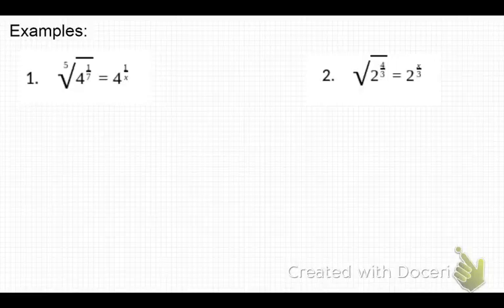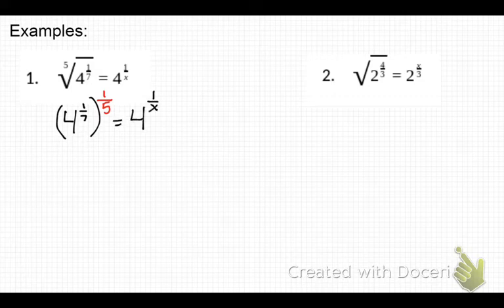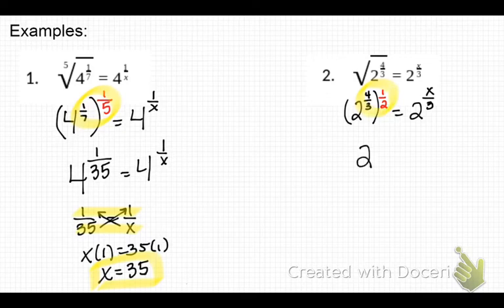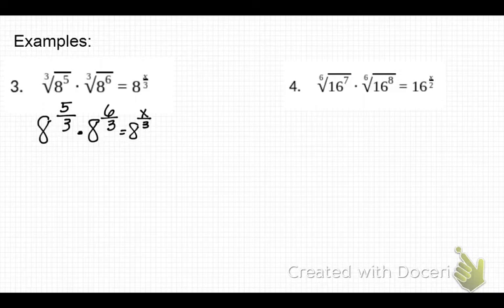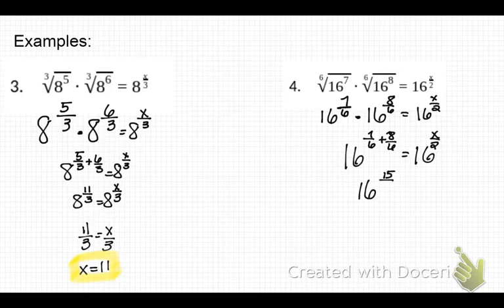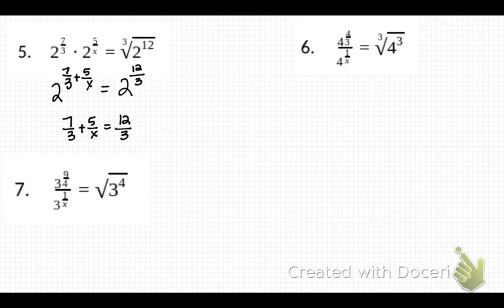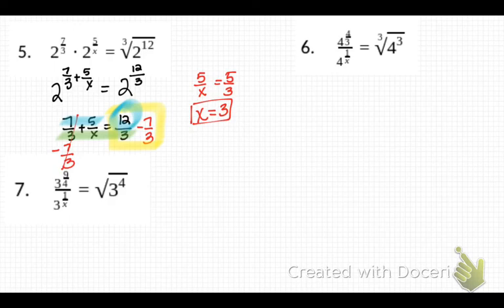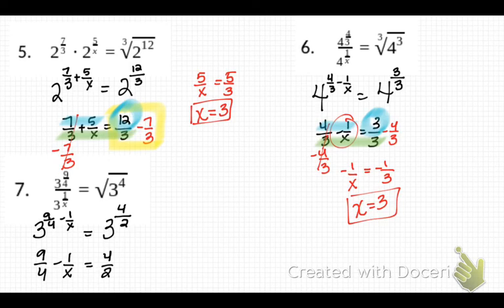4.4 Day 1 - Solving Equations with Exponent Laws